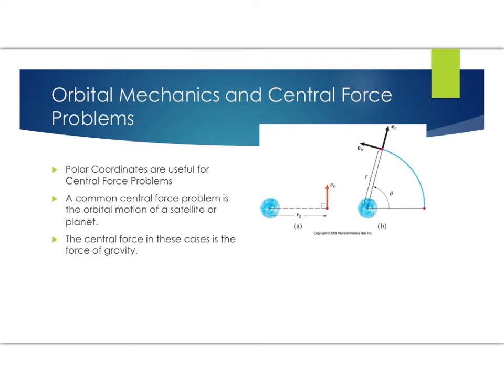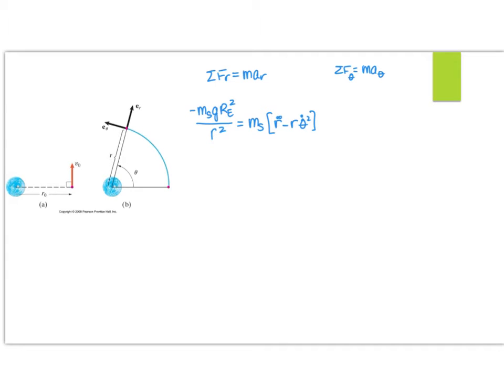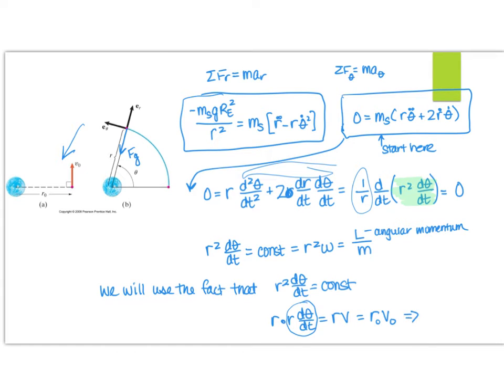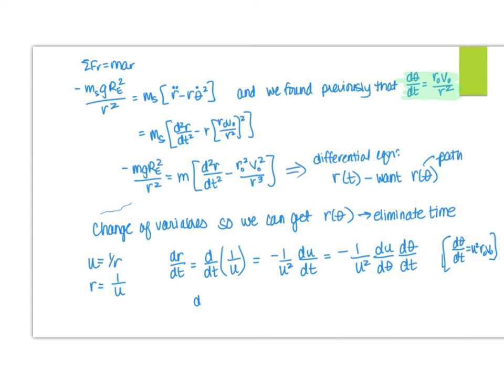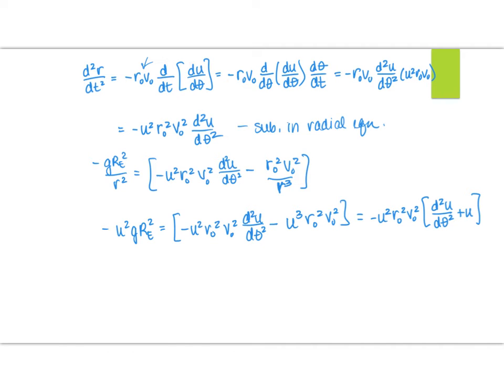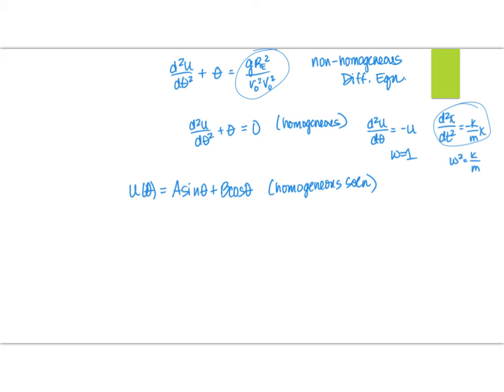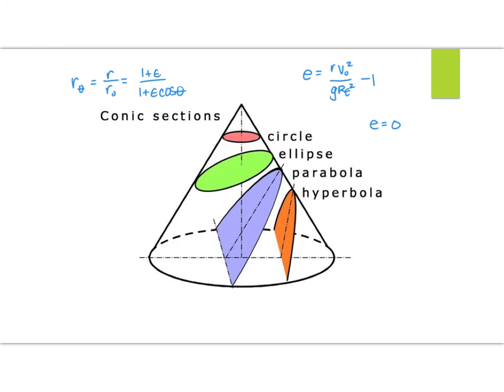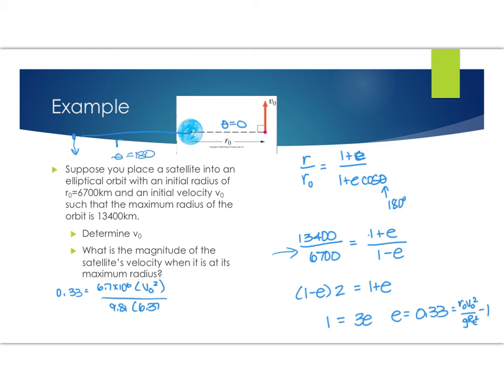Central Force Lecture